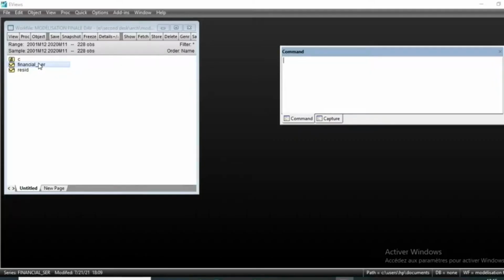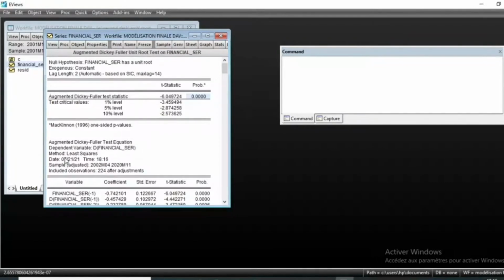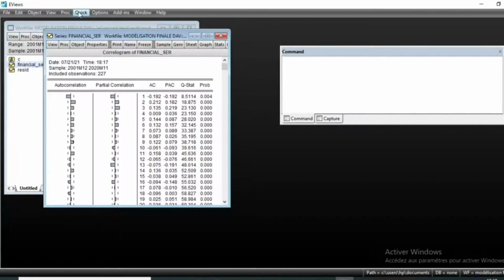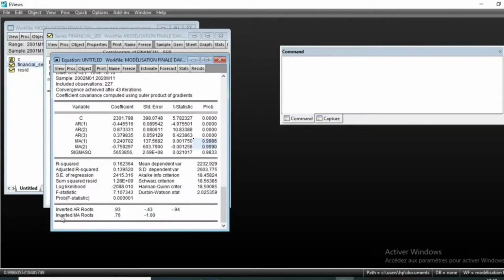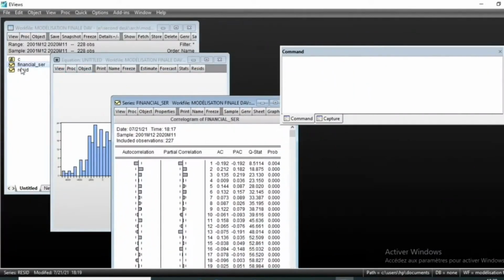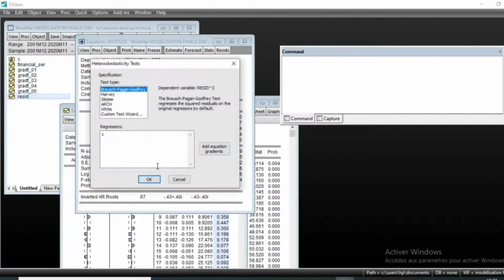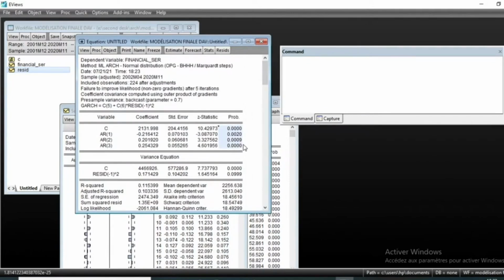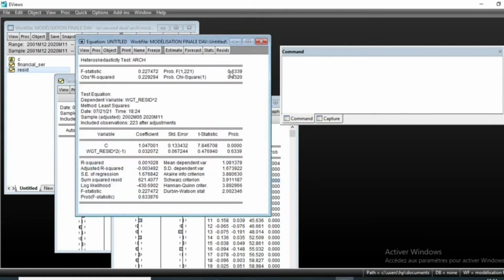How to Estimate ARCH Models in Eviews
In this video, you will learn how to estimate Autoregressive Conditional Heteroskedasticity (ARCH) models using Eviews. We will guide you through the steps of setting up your data, running the ARCH model, and interpreting the results. This tutorial is perfect for those looking to understand volatility modeling and improve their econometric analysis using Eviews.

2)-if you are a fan of video games do not hesitate to go to Instant Gaming via the